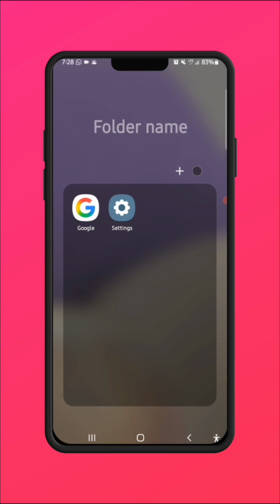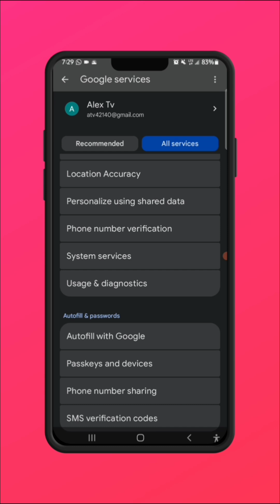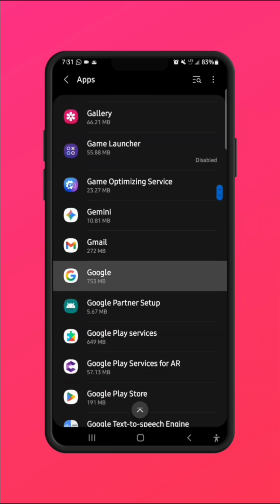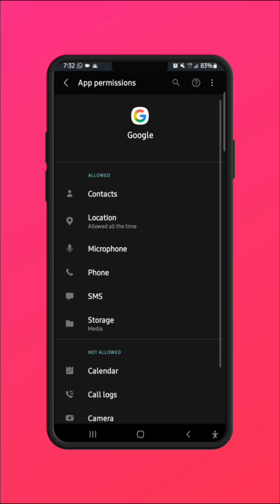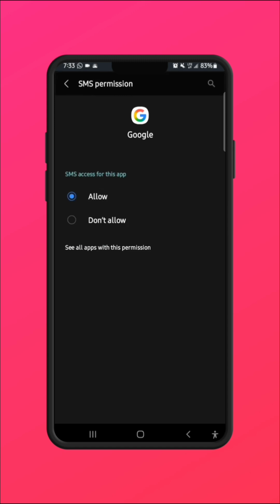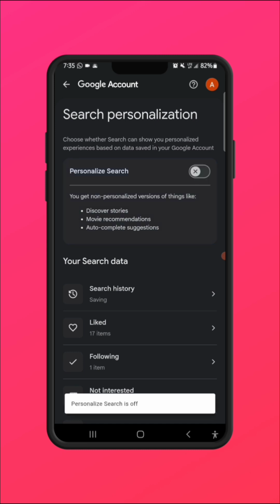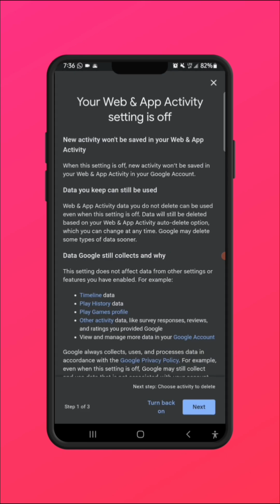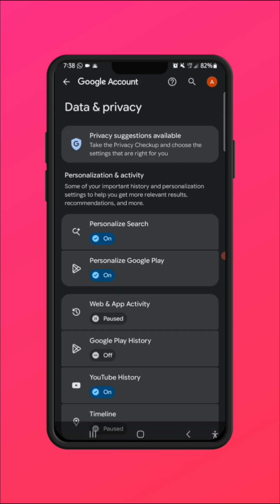⚠️ WARNING! YOUR PHONE NUMBER, EMAIL & DATA ARE AT RISK — TURN OFF THESE GOOGLE SETTINGS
⚠️ WARNING! Your phone number, email, messages, and other personal information may be shared with apps and services through settings you may not even know are enabled.

In this video, I'll show you the Google settings you should review and how to turn them off step by step to improve your privacy and reduce unnecessary data sharing.

📌 In this tutorial, you'll learn: • How to find hidden Google privacy settings • Which settings may collect usage and activity data • How to limit data sharing on your Android phone • Ways to improve your privacy and security • Important settings every Android user should check